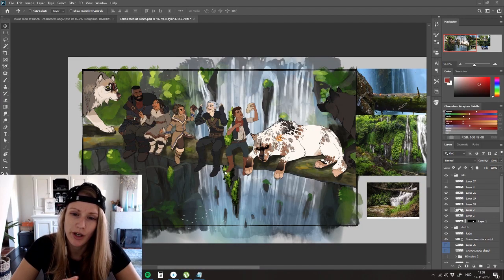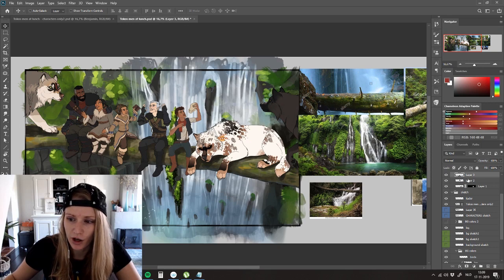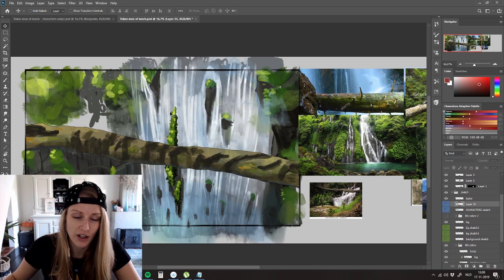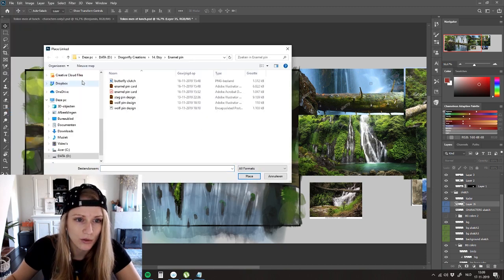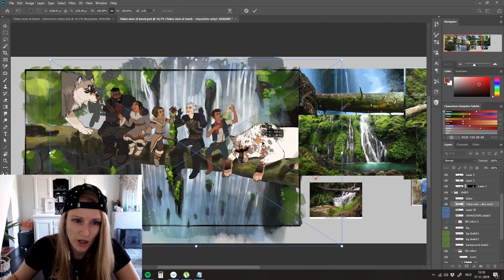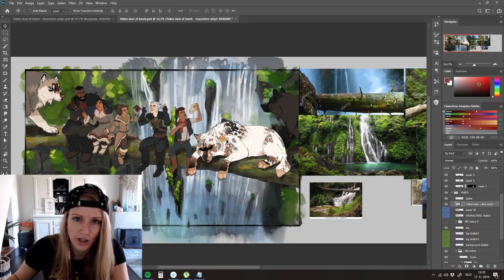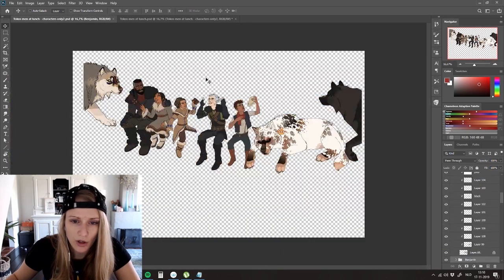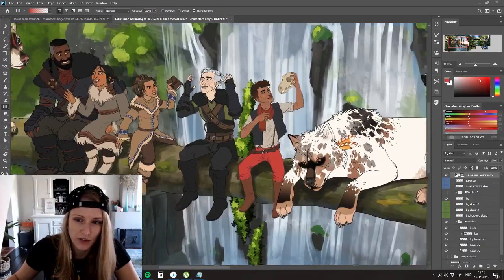How to link files in Photoshop with Smart Object placement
Hi ya 'all! I was working on this huge drawing and my Photoshop kept crashing and lagging so I thought. there has to be a solution for this. In Illustrator and Indesign I use linked files all the time, so why not in Photoshop?

In this video I'll show you how!